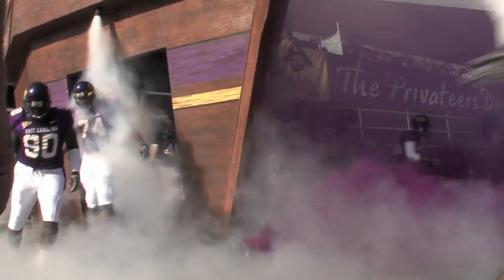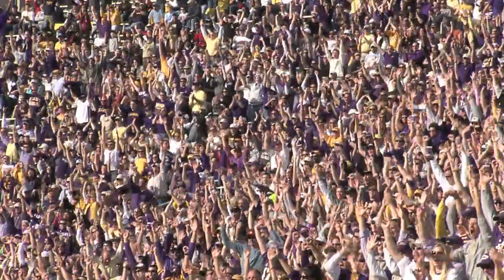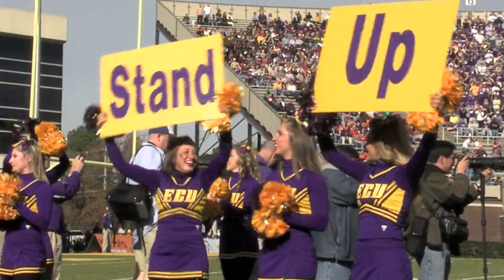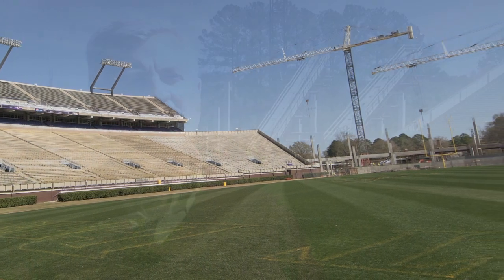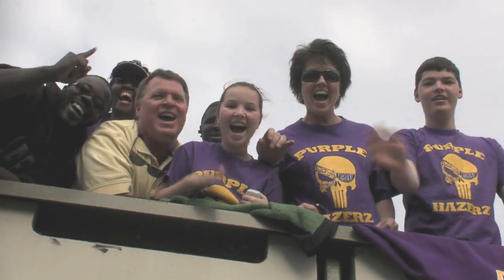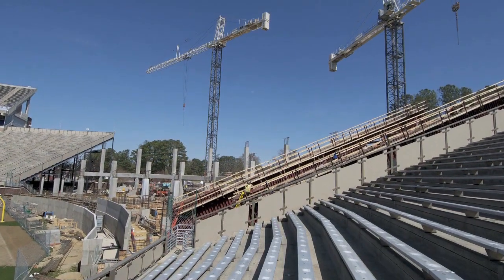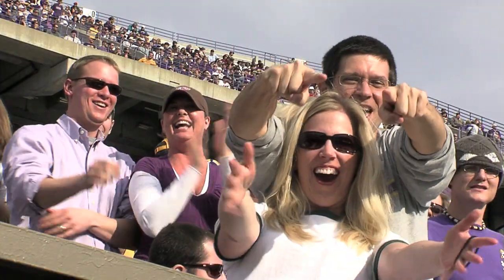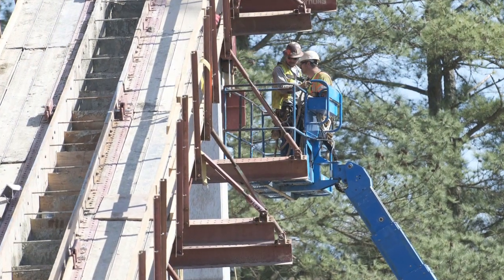Pirate Football Stadium Expansion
The stadium expansion in the east end zone of Dowdy-Ficklen Stadium is on schedule to open for the 2010 Pirate Football season.